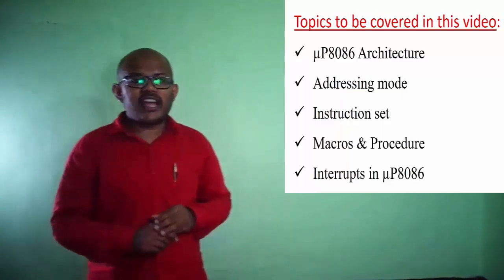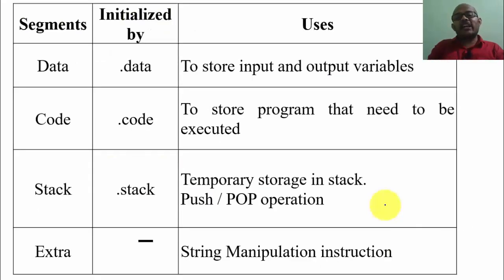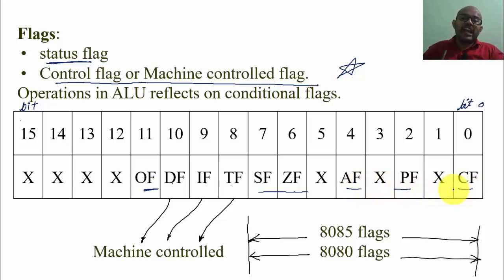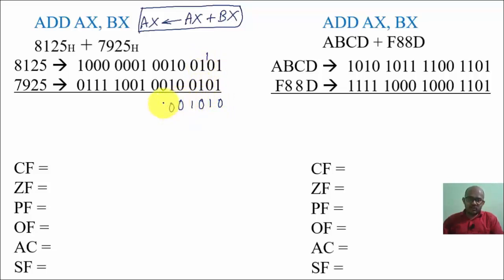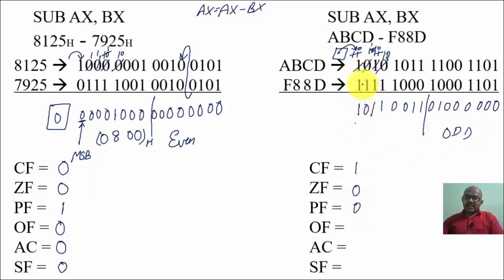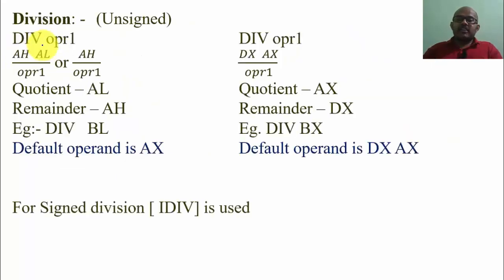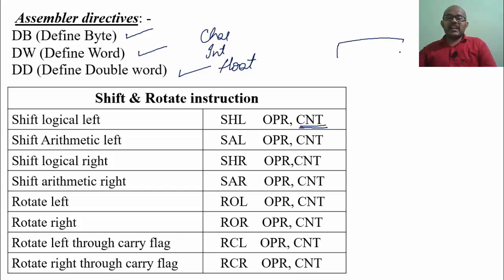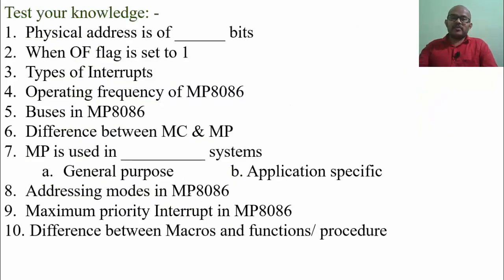Microprocessor 8086 Quick Revision video for Competitive exams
The topics that will be covered in this video:
1. Architecture of MP8086
2. Addressing modes
3.Instruction set
4. Macros vs Procedure/ functions
5. Interrupt & its type

Craving Gyan